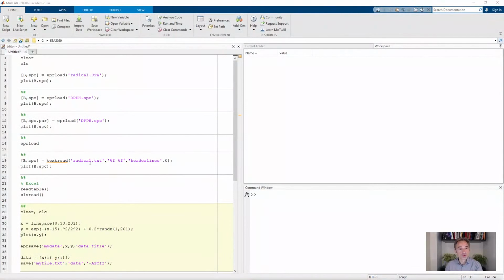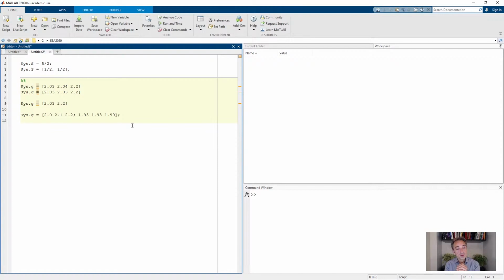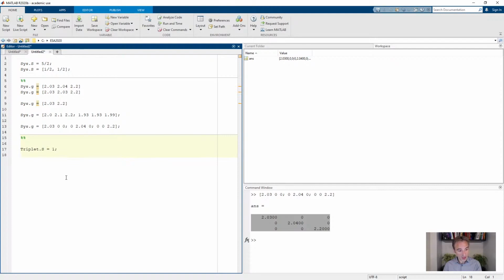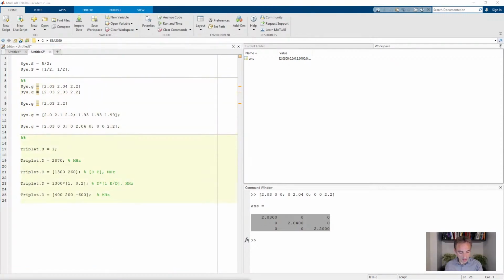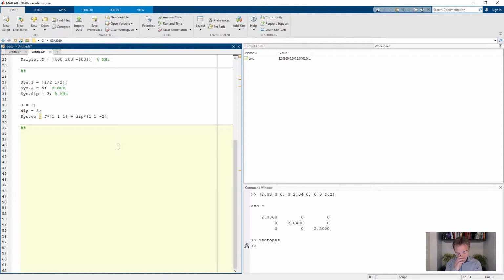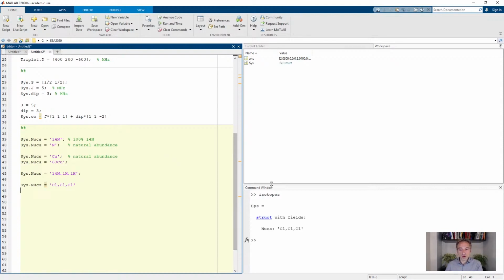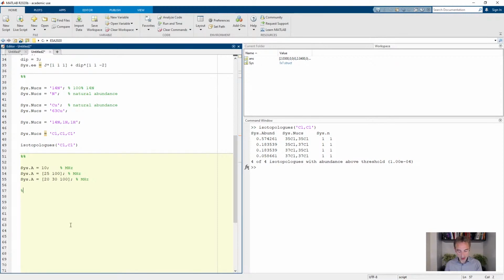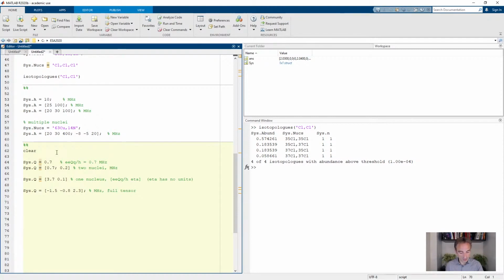EasySpin Academy 2020, Session 2: Spin systems and interactions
Session 2: Spin systems and interactions